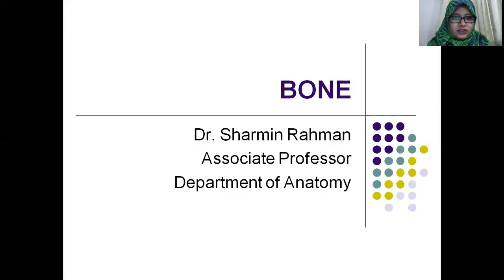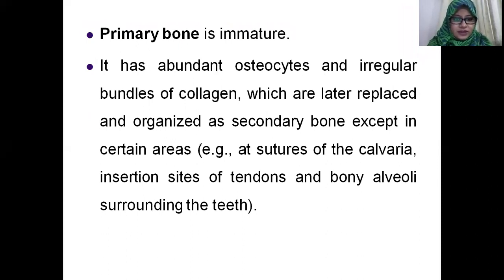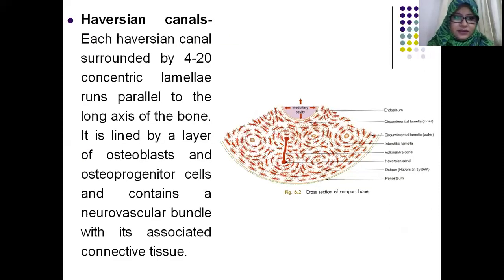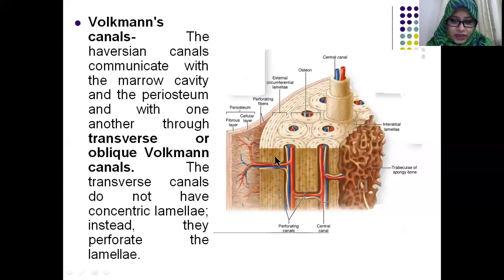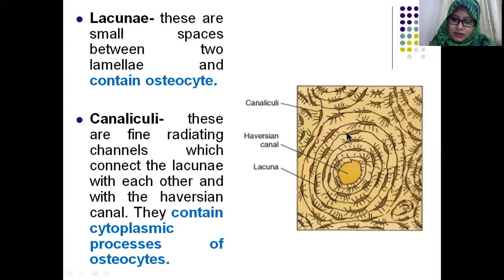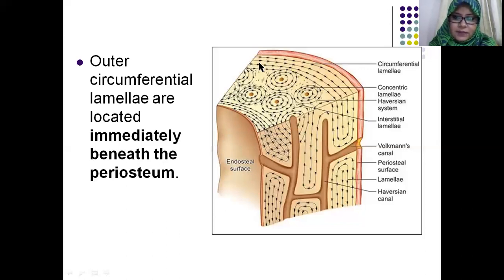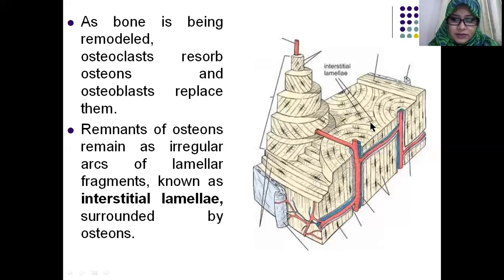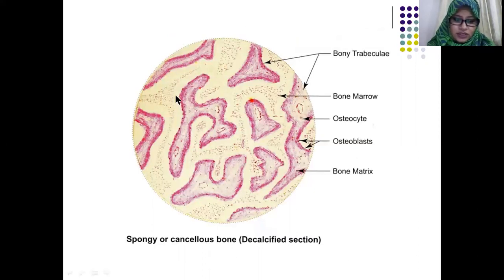Bone (Part 2) - Dr. Sharmin Rahman